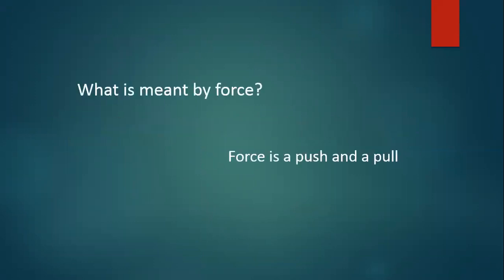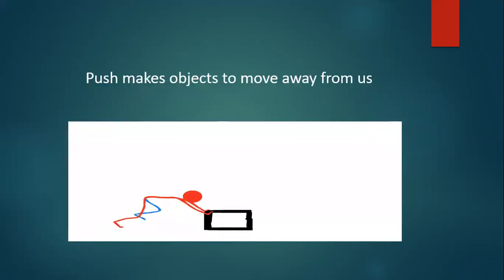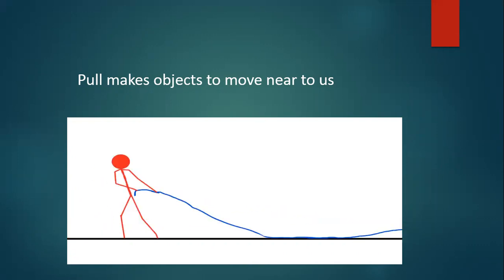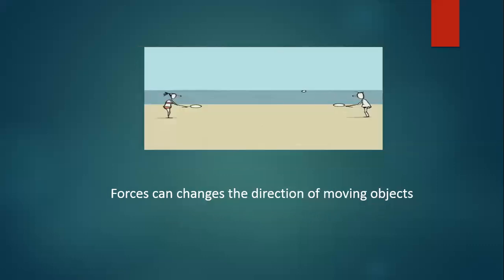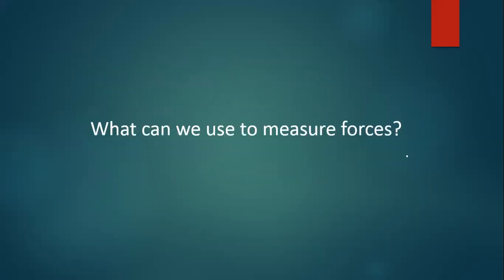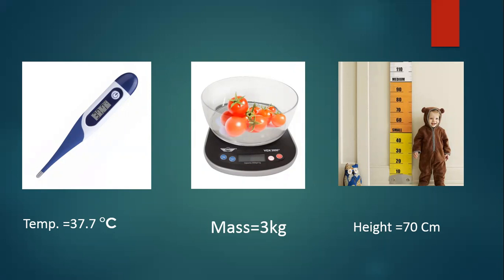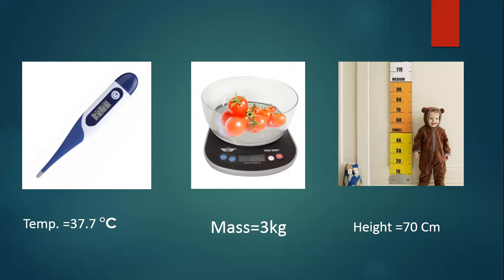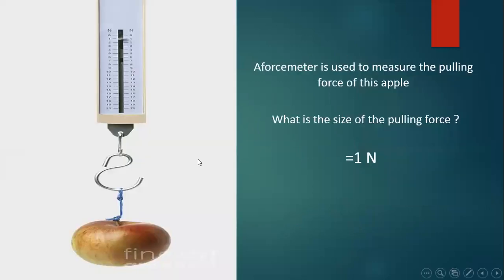Grade 3 forces push and pull